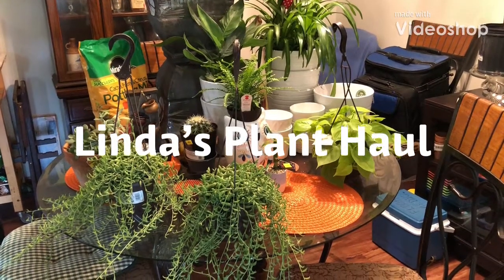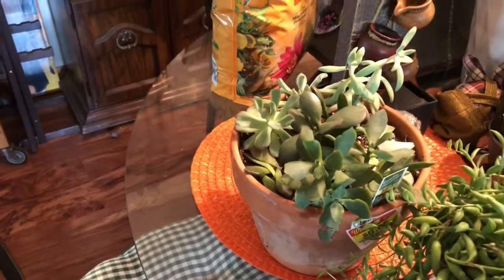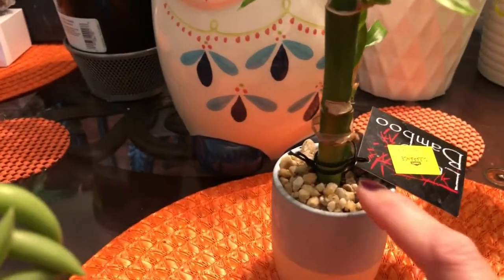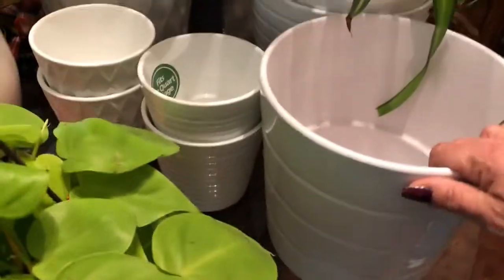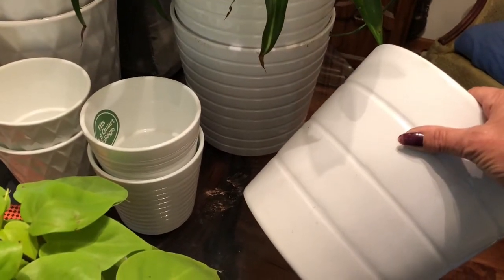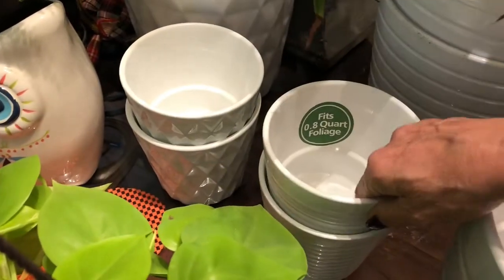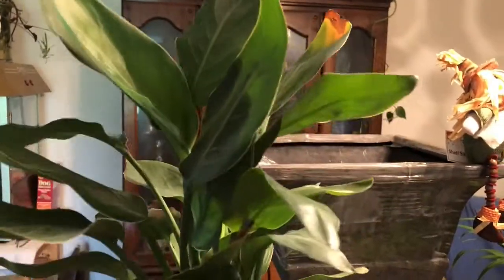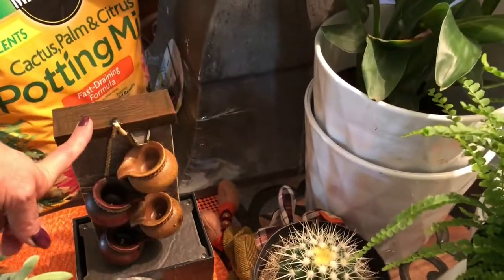Linda’s Houseplant Haul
Linda’s Houseplant haul, String of bananas, spider plant, lucky bamboo, and so much more!